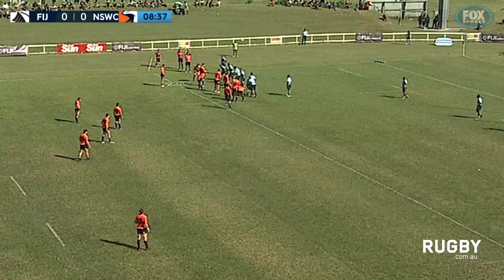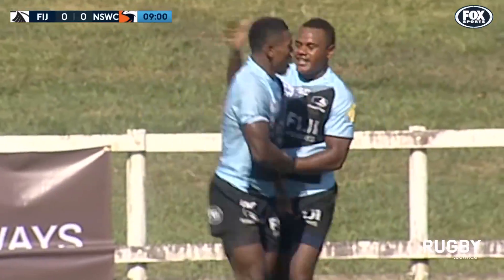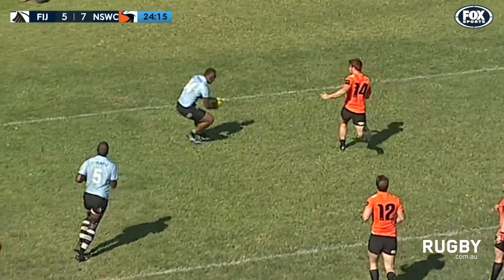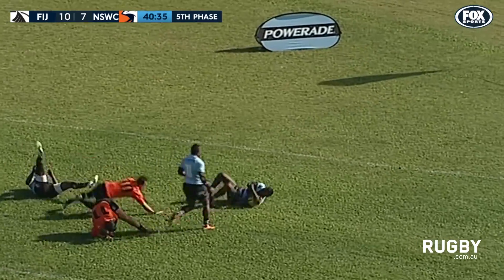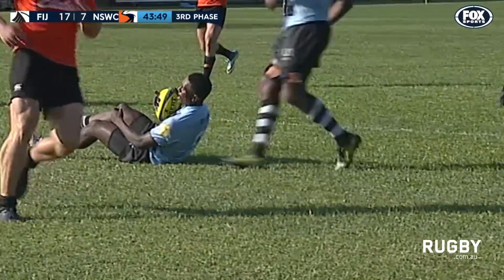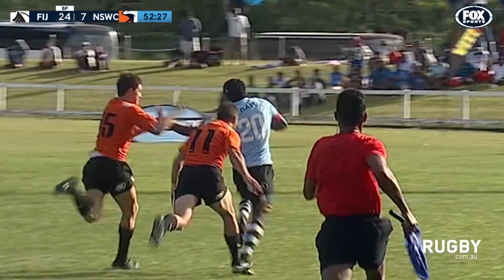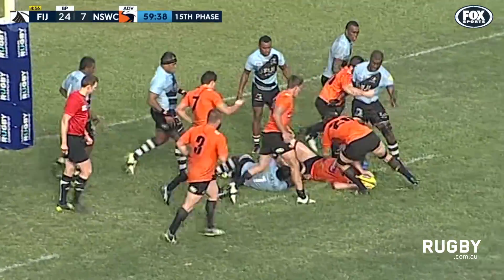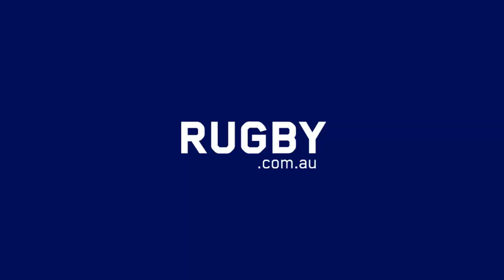NRC 2017 Round 3: Fiji Drua v NSW Country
In their first ever home game, Fiji Drua have done it in style, securing a bonus point victory over the NSW Country in front of their delirious home fans.